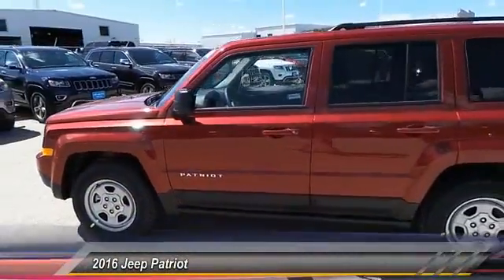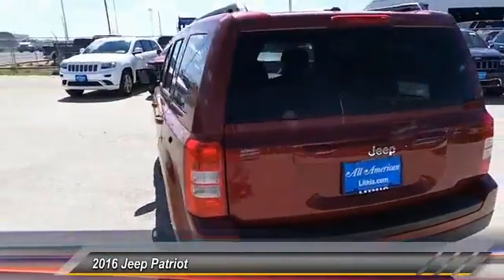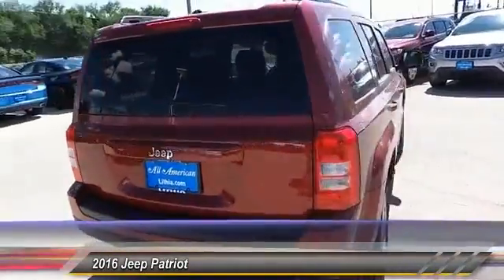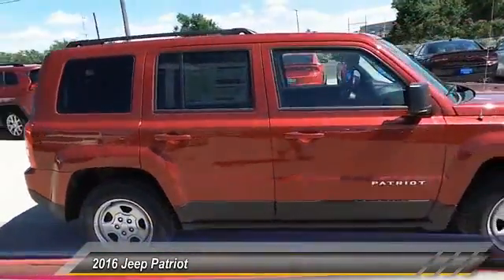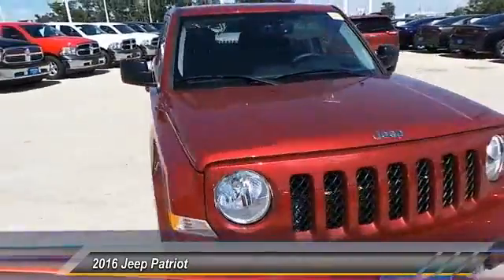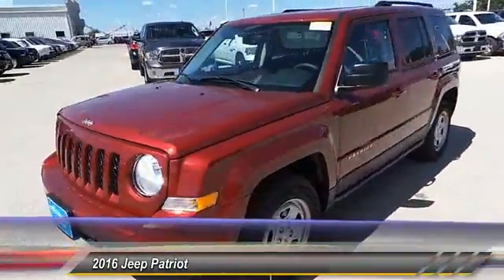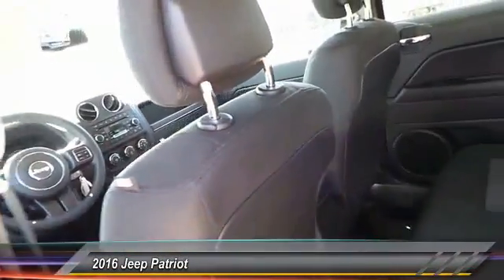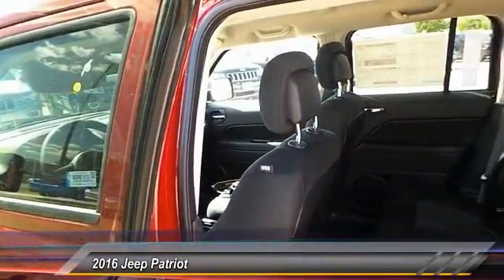2016 Jeep Patriot Odessa TX GD726784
2016 Jeep Patriot FWD 4dr Sport

Bluetooth, CD Player, iPod/MP3 Input, ENGINE: 2.4L I4 DOHC 16V DUAL VVT, POWER VALUE GROUP, TRANSMISSION: 6-SPEED AUTOMATIC. Deep Cherry Red Crystal Pearl Coat exterior, Sport trim. FUEL EFFICIENT 28 MPG Hwy/21 MPG City! AND MORE! KEY FEATURES INCLUDE Satellite Radio, iPod/MP3 Input, Bluetooth, CD Player MP3 Player, Privacy Glass, Child Safety Locks, Electronic Stability Control, Bucket Seats. OPTION PACKAGES POWER VALUE GROUP Body Color Door Handles, Illuminated Entry, Speed Sensitive Power Locks, Keyless Entry, Automatic Headlamps, Power Heated Fold-Away Mirrors, Power Driver 1-Touch Windows, Body Color Liftgate Applique, TRANSMISSION: 6-SPEED AUTOMATIC Autostick Automatic Transmission, Tip Start, 3.37 Axle Ratio, AIR CONDITIONING, ENGINE: 2.4L I4 DOHC 16V DUAL VVT, QUICK ORDER PACKAGE 2GA Engine: 2.4L I4 DOHC 16V Dual VVT, Transmission: 6-Speed Automatic. EXPERTS RAVE Edmunds.com's review says The Patriot's primary gauges make a good first impression with their large, easy-to-read font, and the straightforward, generally ergonomic controls are consistent with Jeep's no-nonsense heritage.. Great Gas Mileage: 28 MPG Hwy. WHO WE ARE Call us up or stop on by! Let's face it: the car buying experience is a big decision. That is why the sales family at All American Chrysler Jeep Dodge of Odessa strives to a hassle free customer experience. Feel free to browse our new and pre-owned inventories of Chrysler, Dodge and Jeep vehicles. Our full service dealership is located in Odessa, TX, and we strive for every customer to leave satisfied! Plus TT&L and fees. Price contains all applicable dealer incentives and non-limited factory rebates. You may qualify for additional rebates; see dealer for details.